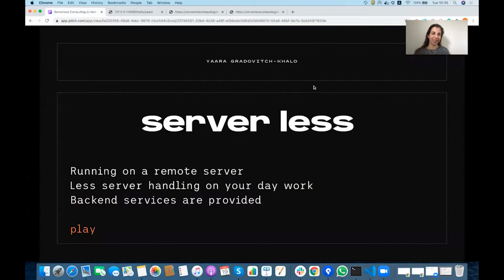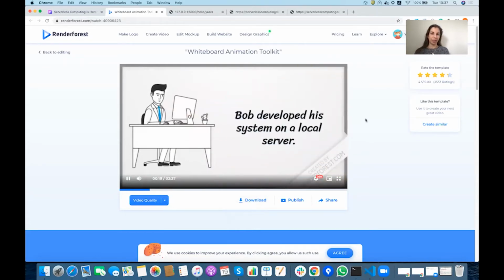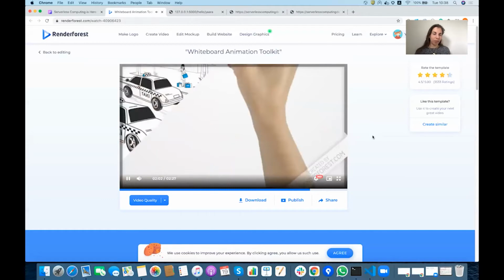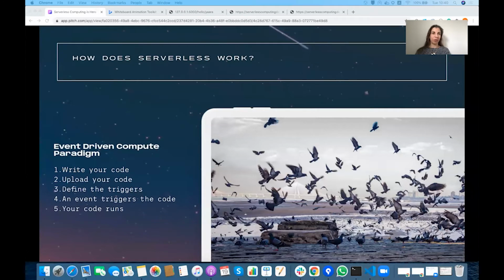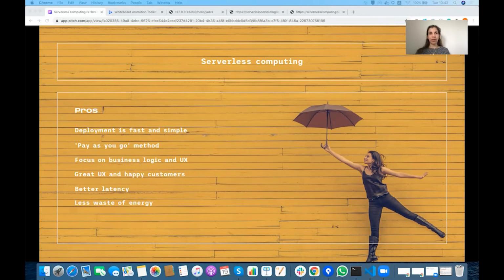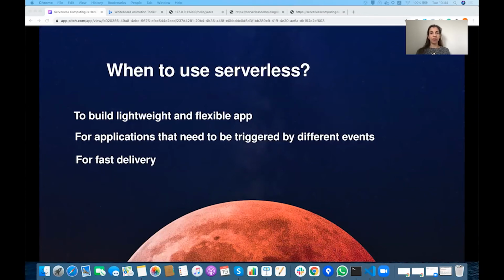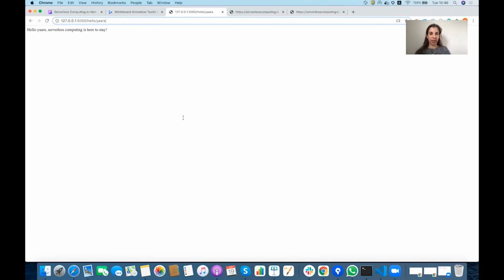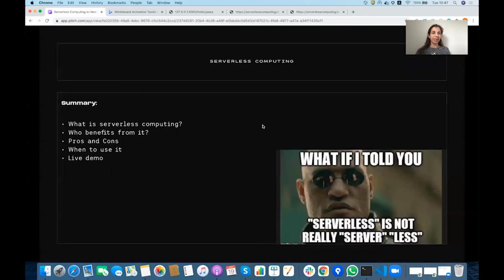Yaara Gradovicth Khalo - Serverless Computing Is Here to Stay!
You’ve probably heard of the term, or should I say the buzzword, ‘Serverless’, right?
 Nowadays more and more organizations are moving toward Serverless computing. It is the next stage for almost every software company.

 In this talk, I will explain what Serverless Computing is.
 We will go over the pros and cons of Serverless computing and after a short brief of the main cloud providers I will show a live demo to show you just how easy Serverless computing is.
 After this talk, you will be able to run a basic application in the cloud.